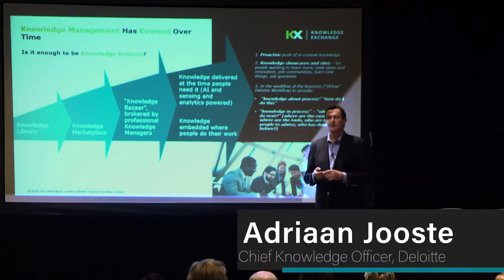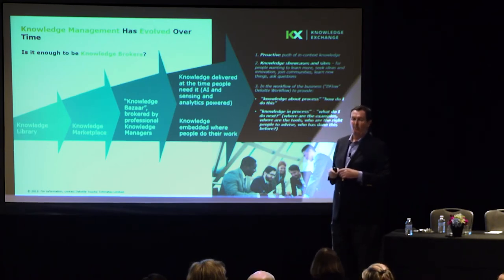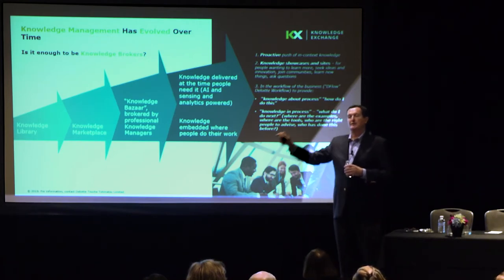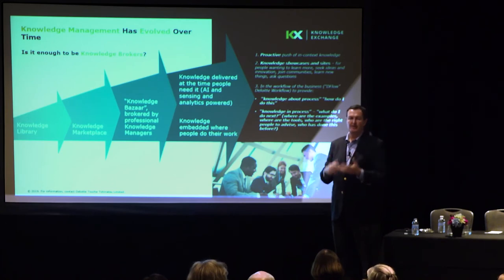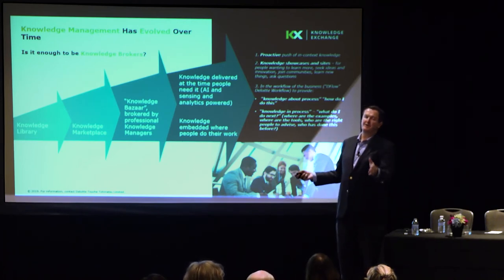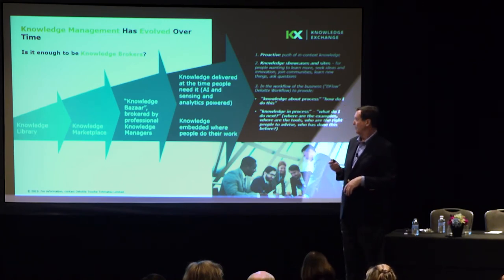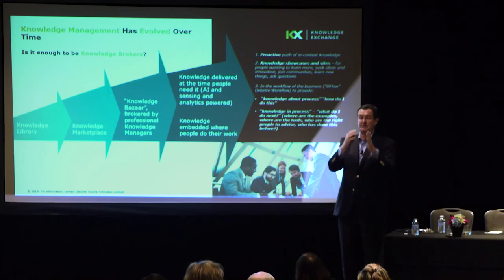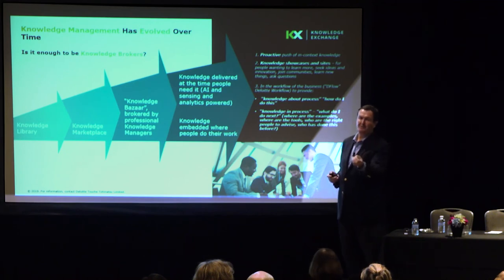Brokering Knowledge Isn't Enough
Deloitte Chief Knowledge Officer explains why and how the role of knowledge managers has expanded beyond the traditional function of knowledge brokerage in this clip from his presentation at KMWorld 2019.